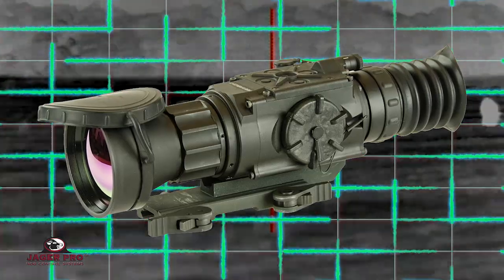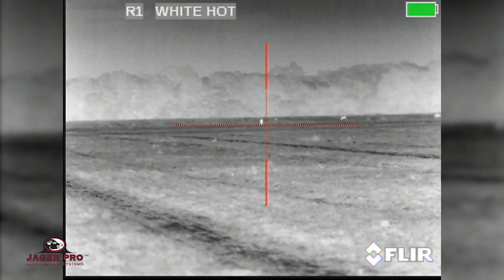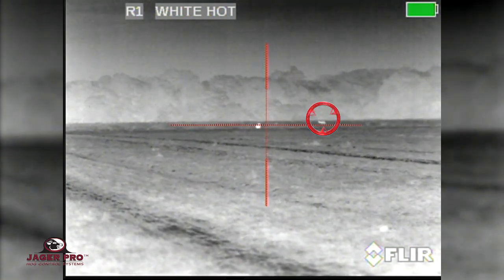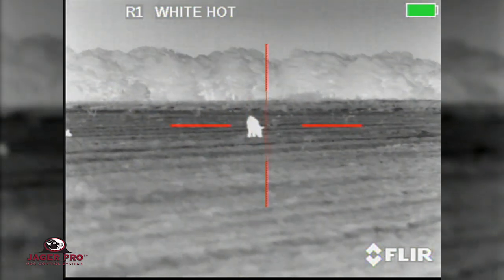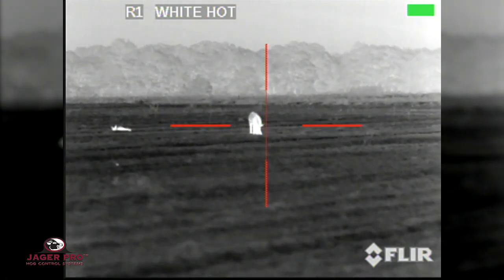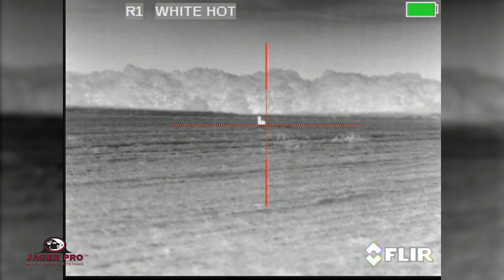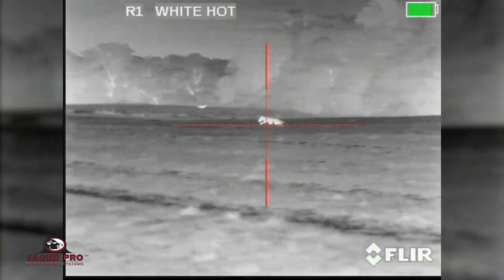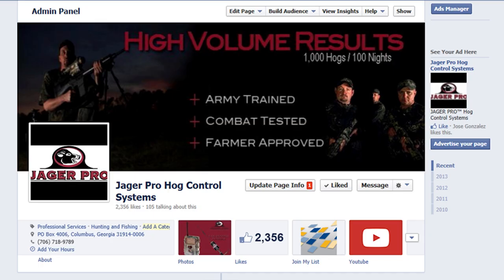Hog Hunting Equipment | Armasight ZEUS 640 with 75mm Lens | JAGER PRO™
This unit has a 640x512 Focal Plane Array and a 17 Micron pixel size giving this scope a very high resolution using a 30 Hz FLIR Tau 2 VOx detector. Zeus is one of the lightest and smallest rifle thermal hunting scopes on the market. It includes a wireless remote switch to activate the thermal imaging device when positioned in the "standby" mode. It also has a video out capability in operator selectable NTSC or PAL formats and accepts an external power supply.

Scope installation is easy and reliable based on a unique and highly user-friendly MIL-STD-1913 Weaver & Picatinny rail-compatible, quick-release locking mechanism. It features an electronic zoom (e-zoom) function which can be progressively increased from 1X to 2X to 4X to 8X without changing the point-of-aim to point-of-impact relationship to the target reticle. Watch us engage coyotes and feral pigs with an Armasight Zeus 640 sporting a 75mm lens. This thermal imaging scope is great for hunting feral hogs and coyotes.

To learn more about our thermal hog hunting scopes,

Follow our feral hog control methods and technology demonstrations via our monthly video newsletter